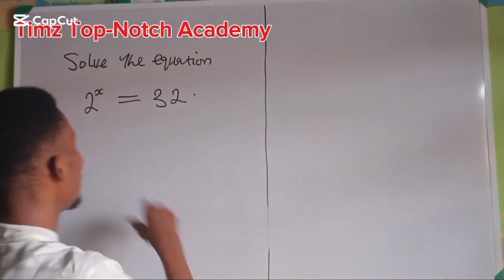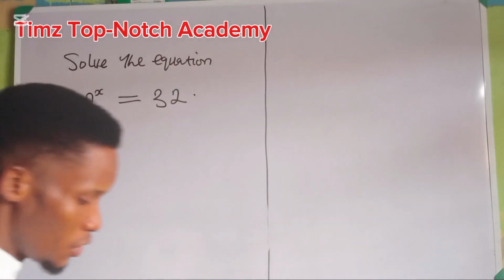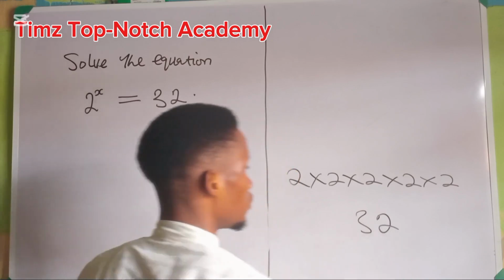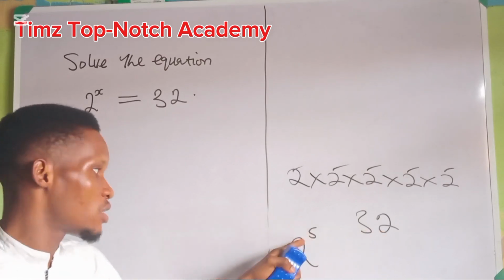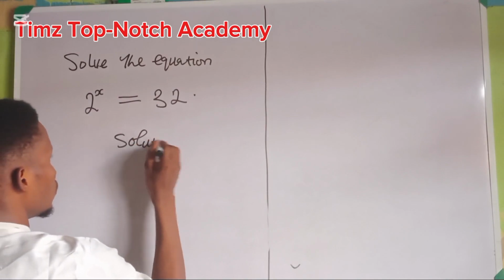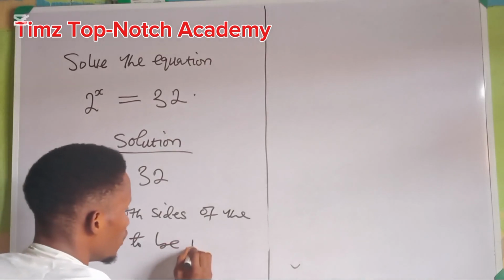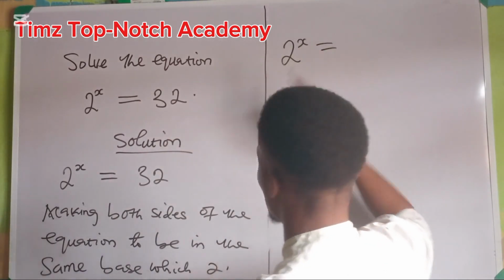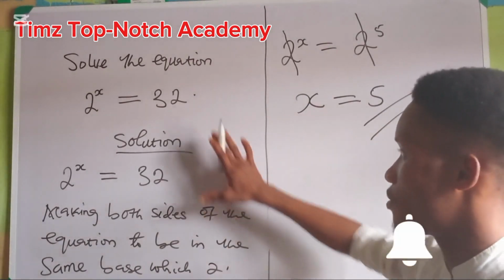Critical Simple MATHS Errors to AVOID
Are you struggling with indices and their laws? This video provides a complete and simplified explanation of indices in mathematics. You will learn how to apply the seven laws of indices, solve indices problems step-by-step, and understand their real-life applications.

🔹 Topics Covered:
✅ What are indices and how do they work?
✅ Seven different laws of indices explained with examples
✅ How to solve indices problems easily
✅ Real-world applications of indices in mathematics

🎯 Whether you're a beginner or a student preparing for exams, this tutorial breaks down indices and laws of indices in an easy-to-understand way!